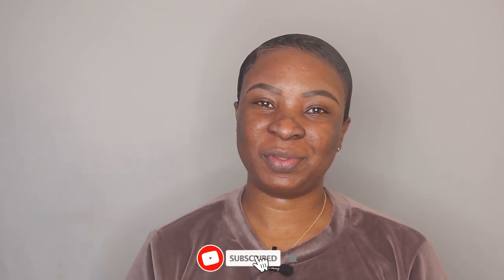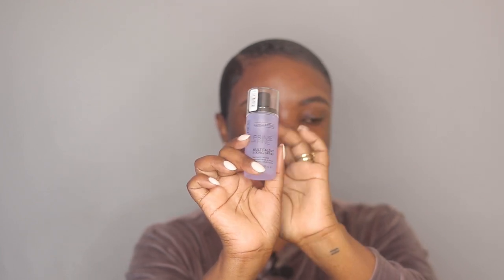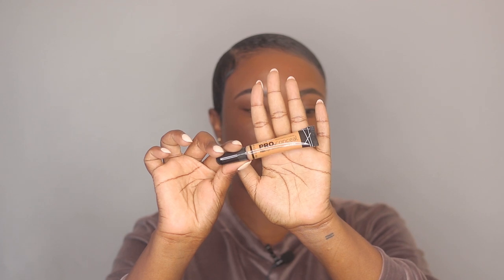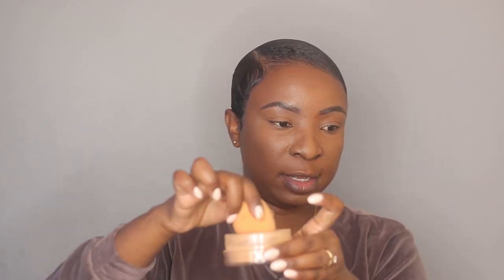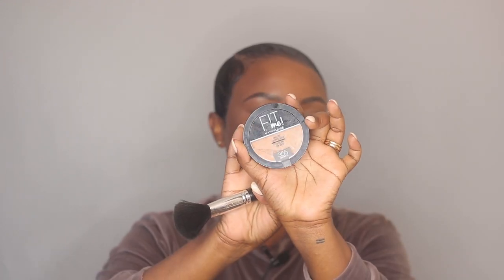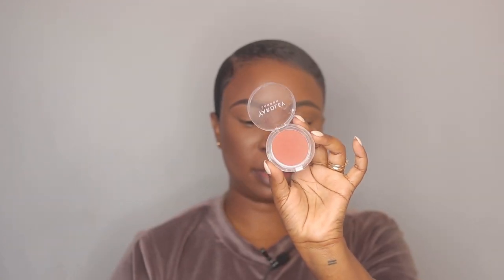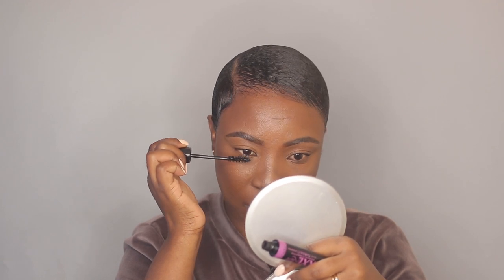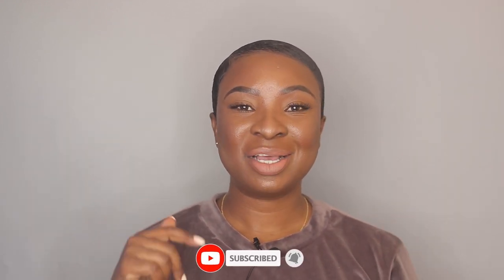Full Face Makeup ft Catrice True Skin Foundation | South African Youtuber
I N S T A G R A M: tondi_johnston

PRODUCTS USED:
Catrice Prime and Fine Multitalent Fixing Spray
Catrice True Skin Hydrating FoundationWarmCocoa
 L.A. Girl HD Pro Concealfawn
 Yardley Loose Powder Caramelised
Revolution Fast Base Stick Foundation - F18
Maybelline Fit Me Powder 355 Cinnamon
Yardley Blush - Safari Sunset
Catrice Sun Lover Glow Bronzing Powder 010
Ardell
DemiNatural Lash Black

 FILMING TOOLS:
 Ringlight - Neewer